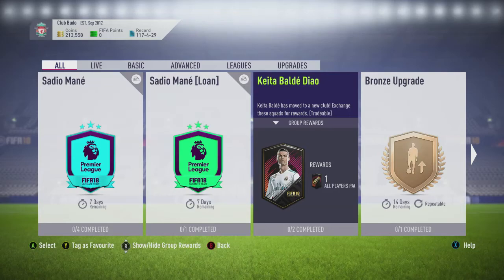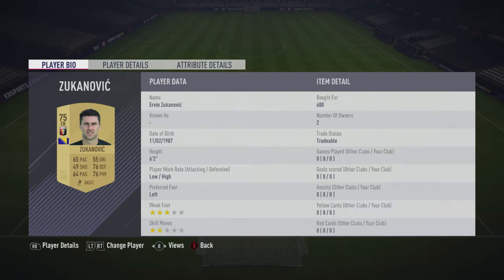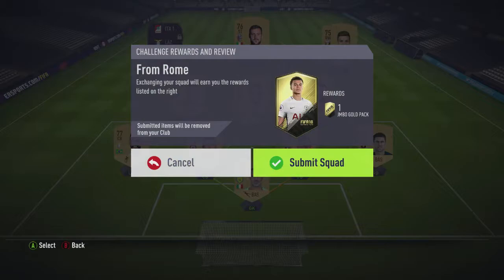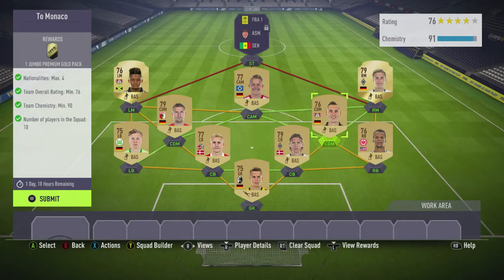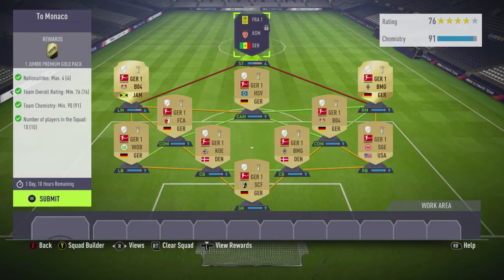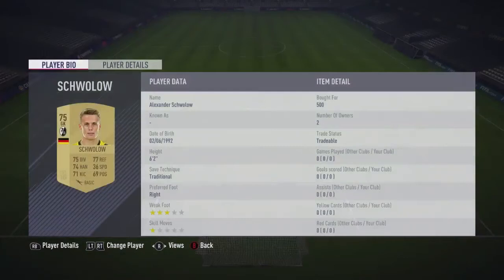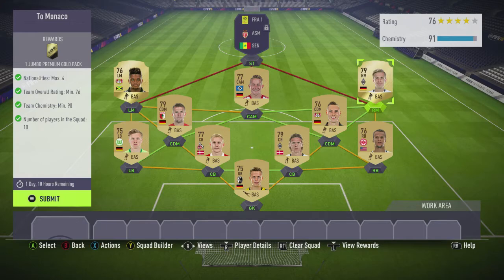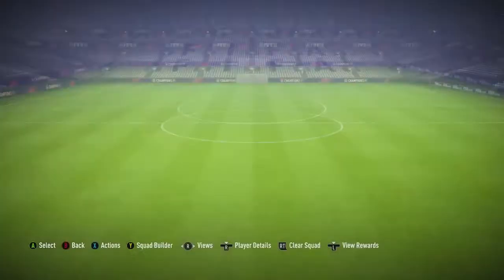KEITA BALDE DIAO SBC FIFA18 SQUAD BUILDING CHALLENGE